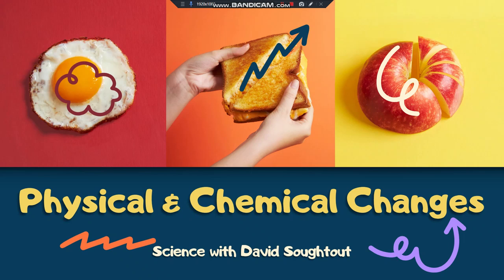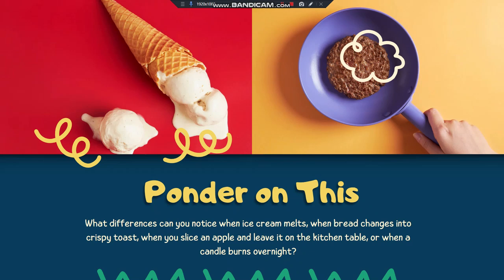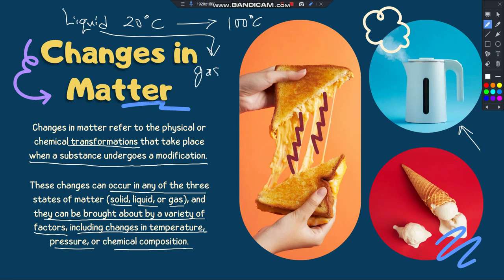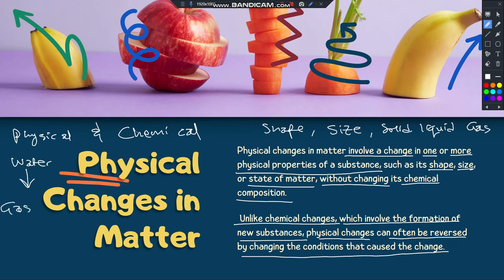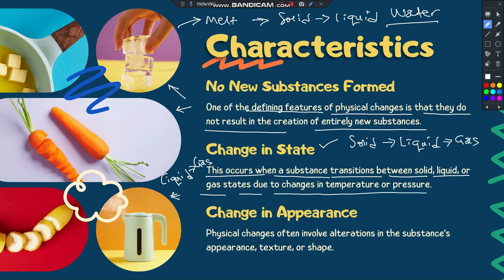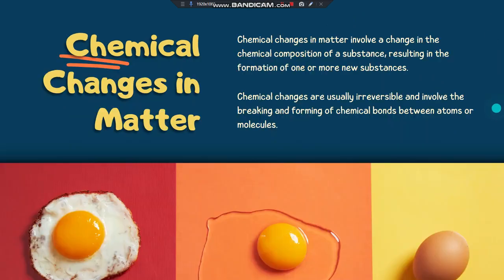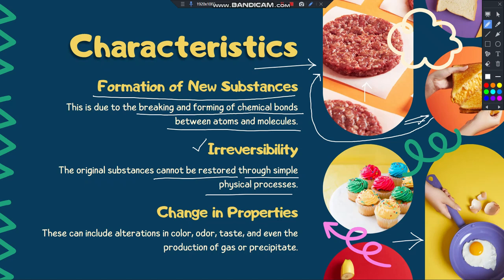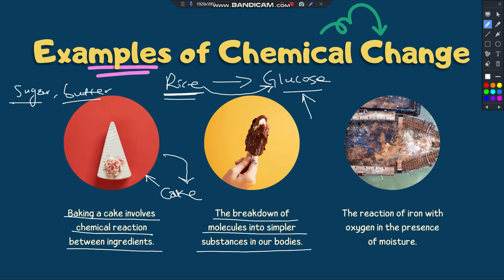What Is Matter? | Physical and Chemical Changes Explained for High School Chemistry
🎓 Welcome to this fun and simple chemistry lesson on Matter and Its Transformations!

In this video, you'll learn what matter is and how to identify its physical and chemical changes—perfect for high school students, homeschoolers, and science lovers.

We break down the topic with clear examples, engaging visuals, and real-life applications to help you understand how scientists describe and classify substances.

👉 Topics Covered:

Chemical properties of matter
Why properties help us identify substances
Activity: Classify items around you!

✅ Great for:

JAMB/WAEC/IGCSE revision
Teachers looking for ready-made visual lessons
Anyone struggling with basic chemistry concepts!

New chemistry lessons posted every week